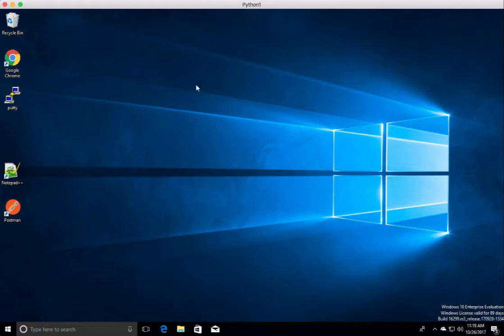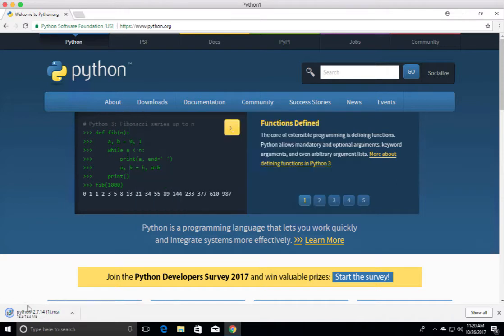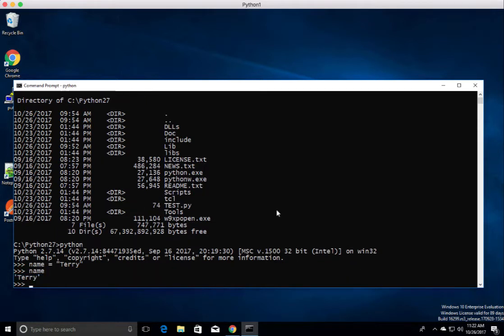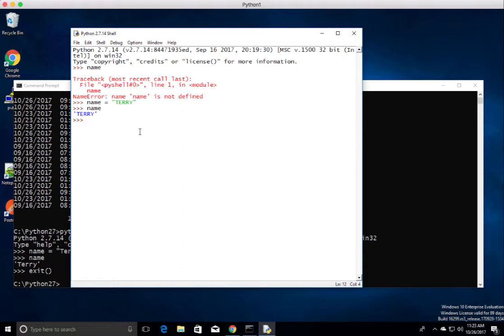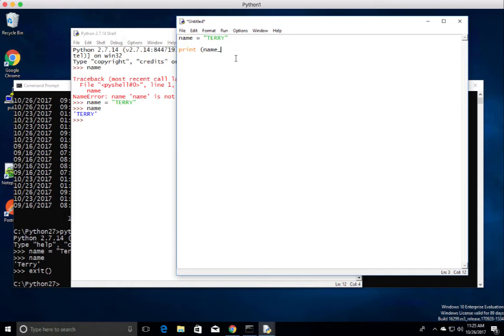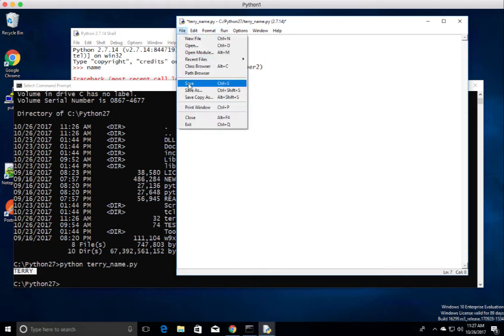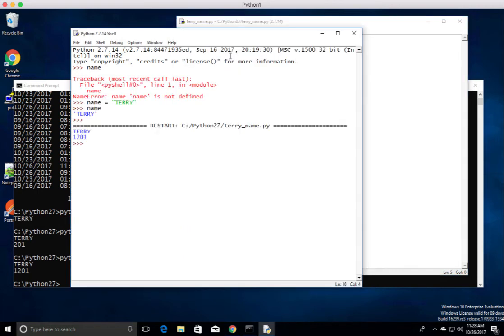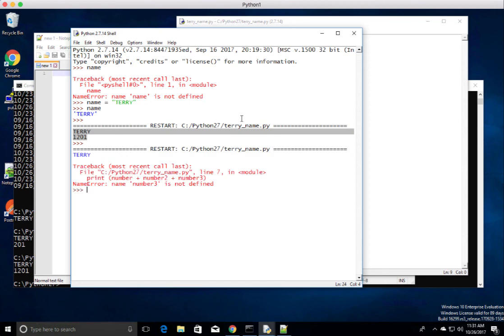Python for Network Engineers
How to get started learning Python.